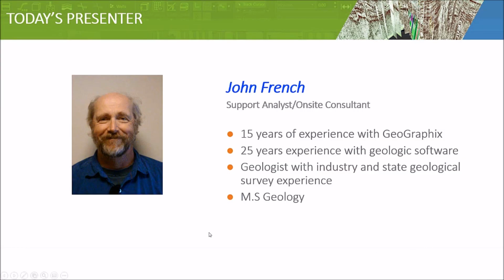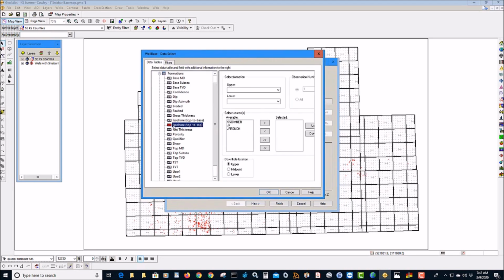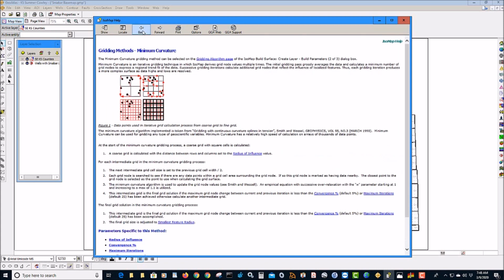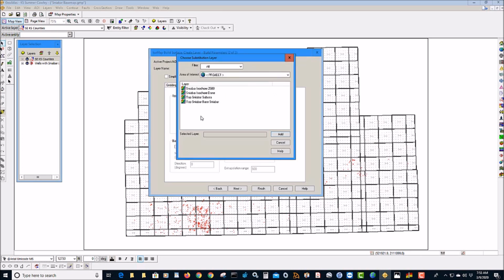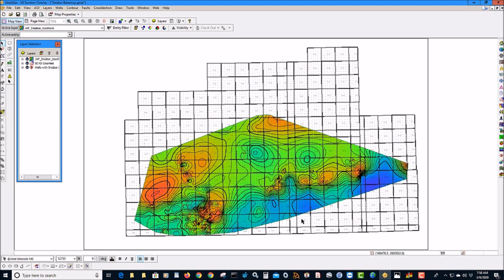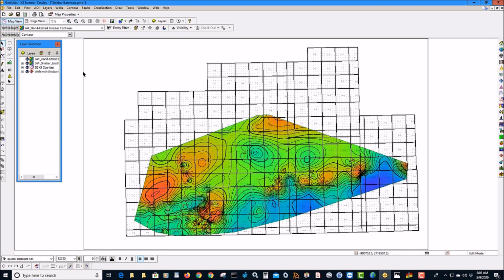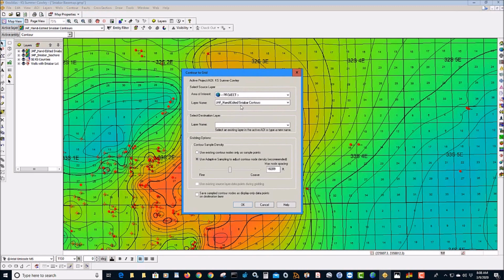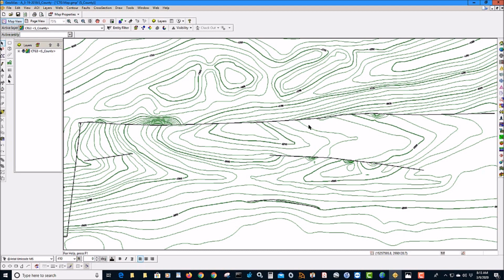Webinar-Learn how to make good quality contour surfaces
Watch this video to learn all about generating gridded and contoured maps in GVERSE GeoGraphix with IsoMap and GeoAtlas, tips and tricks, including hand-editing contour maps and contour-to-grid operations